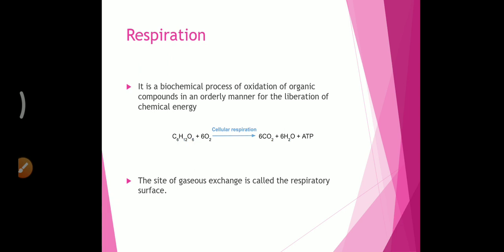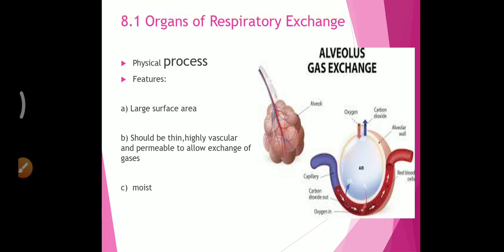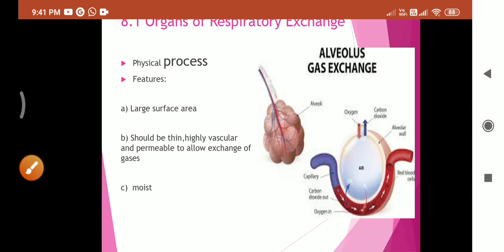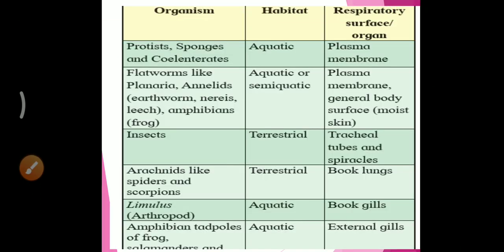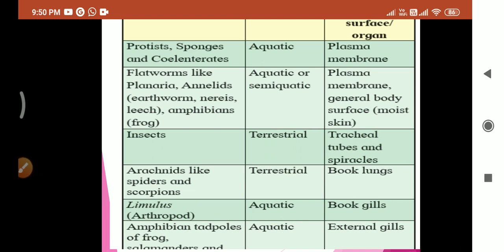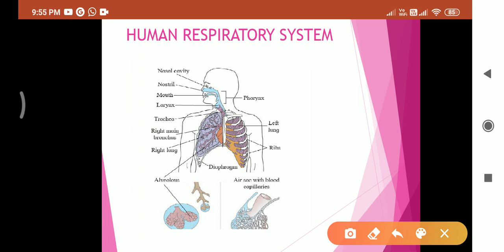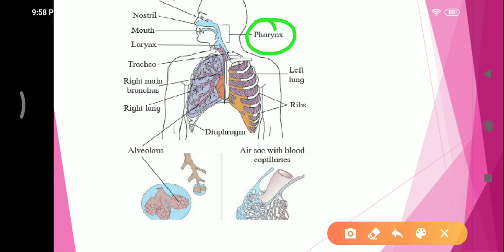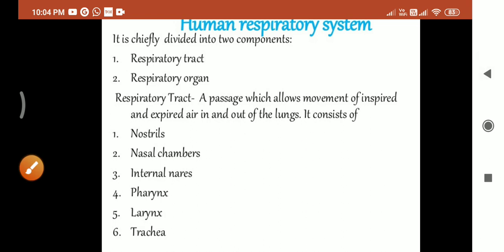Introduction of human respiratory system.